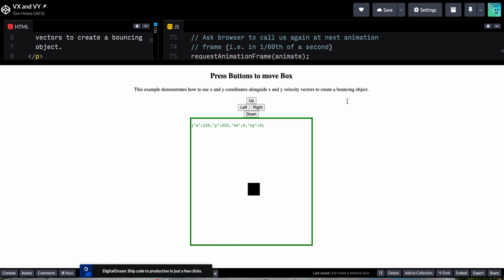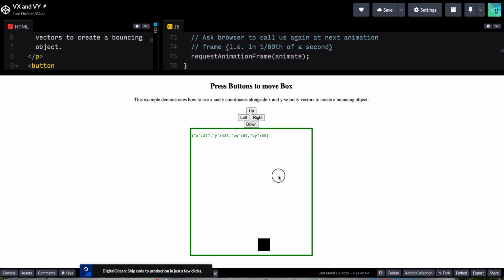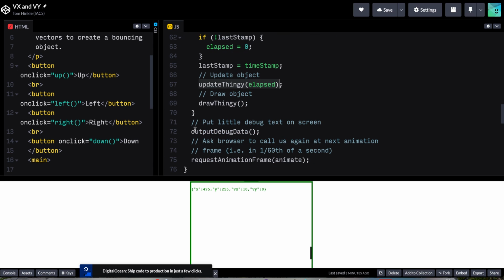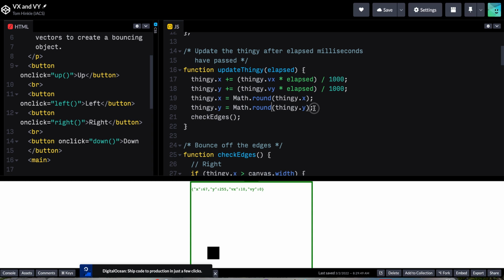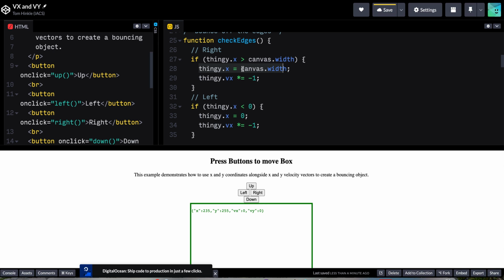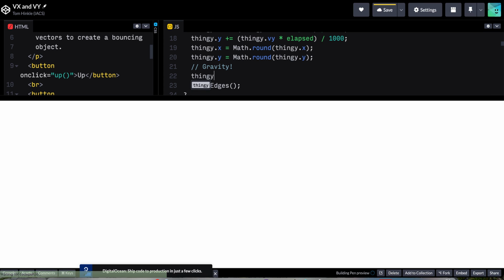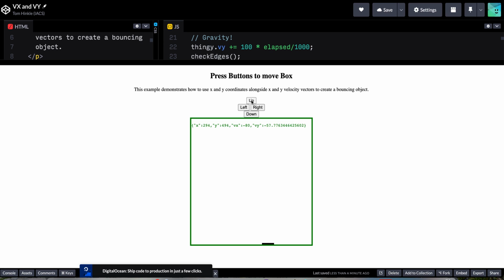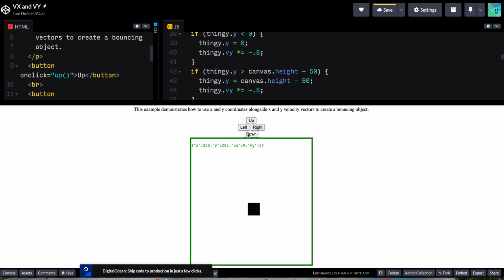Using vx and vy to model movement on a canvas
JavaScript, canvas, animation, vx and vy